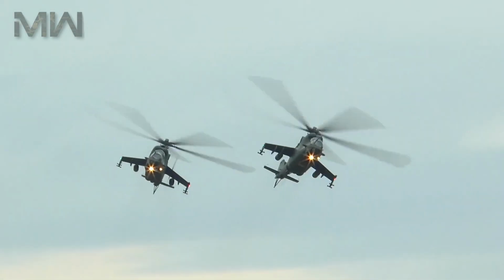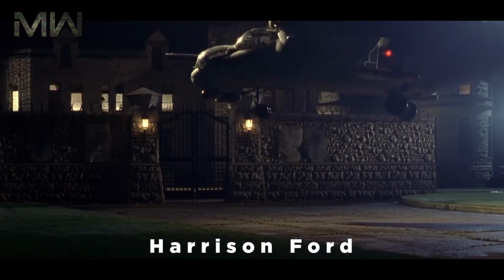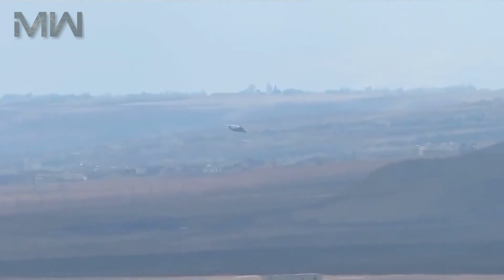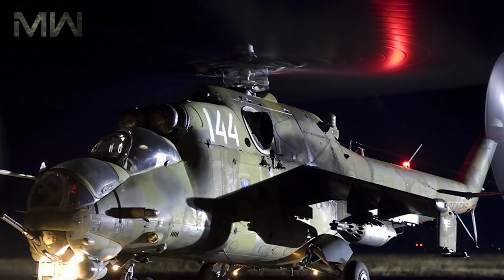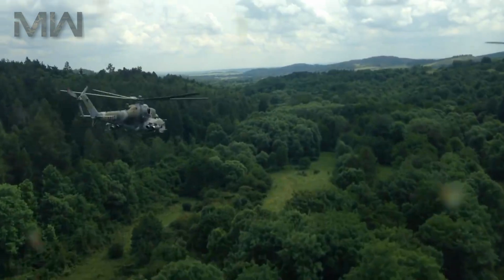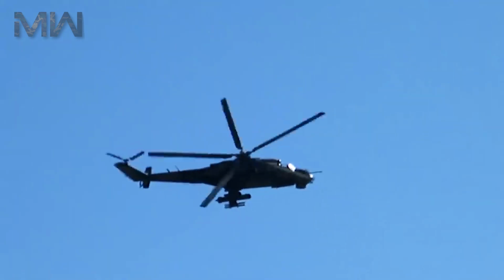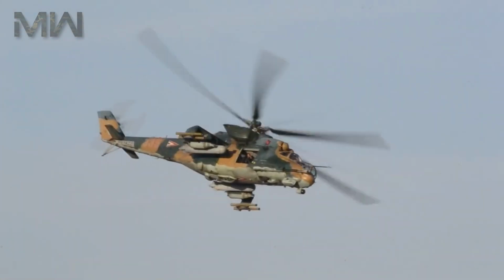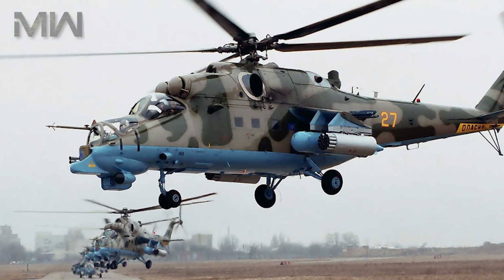Mil Mi-24 Helicopter Gunship: Russian Attack Helicopter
Today we are going to talk about the amazing Mil Mi-24.

It is a large helicopter gunship, attack helicopter and low-capacity troop transport with room for eight passengers. It is produced by Mil Moscow Helicopter Plant and has been operated since 1972 by the Soviet Air Force and its successors, along with 48 other nations.
Specifications
Crew: 2-3 pilot, weapons system officer and technician
Capacity: 8 troops / 4 stretchers / 2,400 kg cargo on an external sling
Empty weight: 8,500 kg
Max takeoff weight: 12,000 kg
Powerplant: 2 × Isotov TV3-117 turboshaft engines, 1,600 kW each
Main rotor diameter: 17.3 m
Maximum speed: 335 km/h
Range: 450 km
Service ceiling: 4,900 m
We are sure, that all the fans of "Military Weapons" will find here something related to their interests.

Military Helicopters || Military Weapons
Music Info:
Warped Energy 3 - Johannes Bornlöf